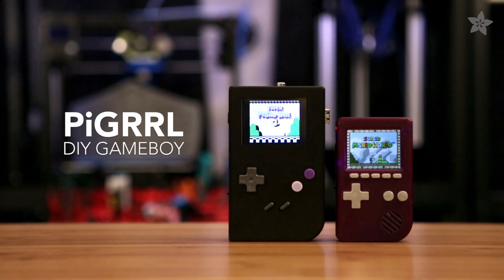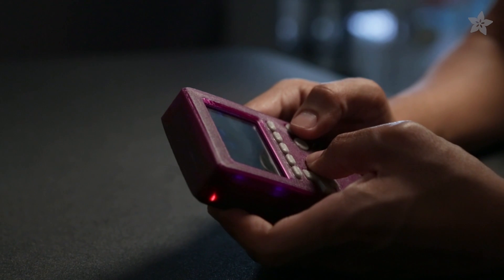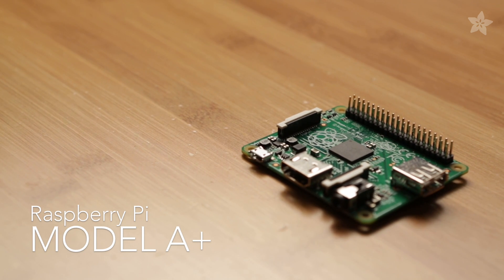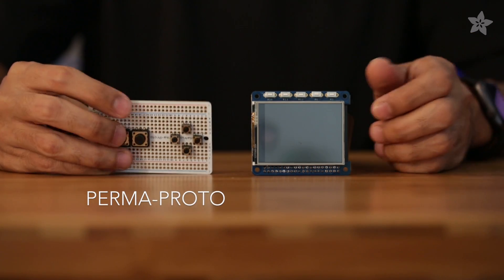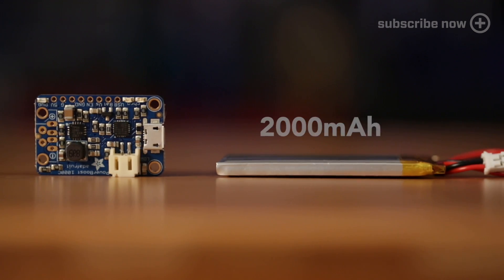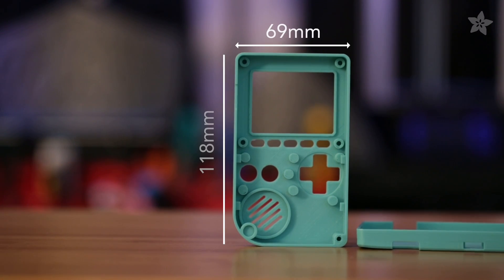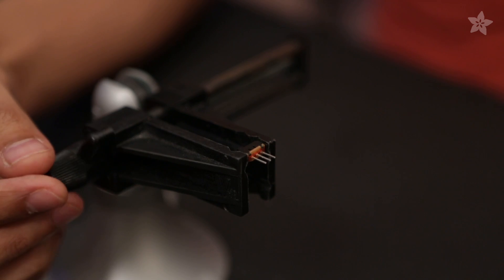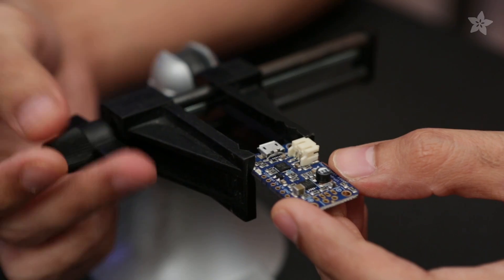Pocket PiGRRL - Raspberry Pi Gameboy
This is PiGRRL, a DIY gameboy. Look at it next to the new Pocket Pi GRRL - It’s like half the size, but just as powerful, with all sorts of retro games.

This is a really fun project. You can learn about electronics and the raspberry pi by building one!

We have a full tutorial on how to build this project on the adafruit learning site, it’s super fun!

The Raspberry Pi A+ is small and adorable linux computer. The adafruit PiTFT is a 320x240 2.4’ display. This pi hat makes a great circuit sandwich!

For the controls we’re using tactile switches and a Perma-Proto wired to a Pi Cable - Much better than hacking apart your Super Nintendo controller, save it for another project!

To power this project, we're using the PowerBoost 1000c. It lets you charge while you’re playing - we’re calling it smart charging. 2000mAh of lithium gives you plenty of time to save that princess.

How about that audio? 8-Bit never sounded so good with this tiny class-D amplifier and a mini metal speaker.

Speaking of small, our 3D printed enclosure is even smaller than the original pocket gameboy. How do you like that BMO?

Check out the Adafruit tutorial. You can get all the parts to build this project on the shop at adafruit dot com.